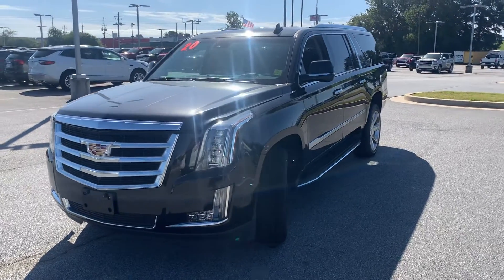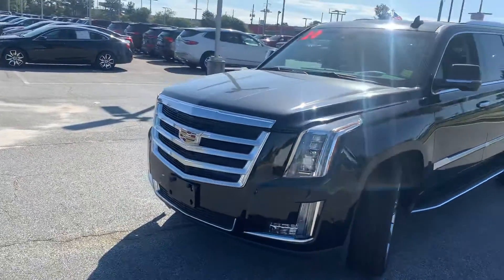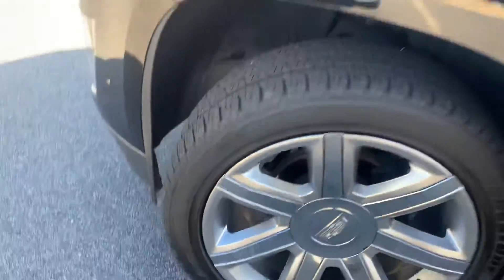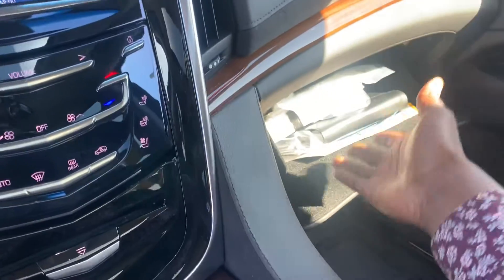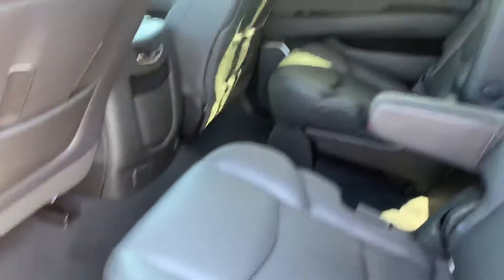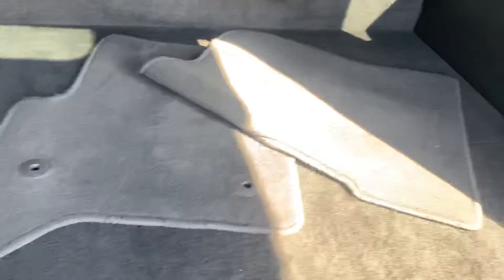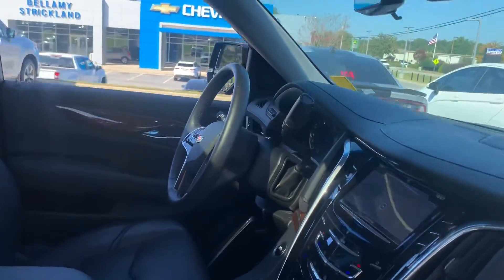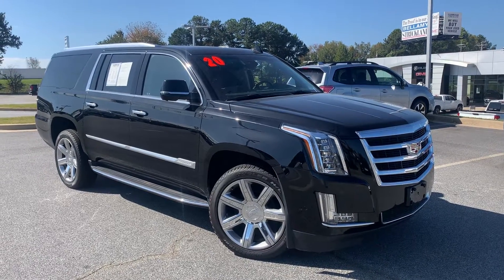20 CADILLAC ESCALADE ESV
6.2 V8
4WD
Luxury package